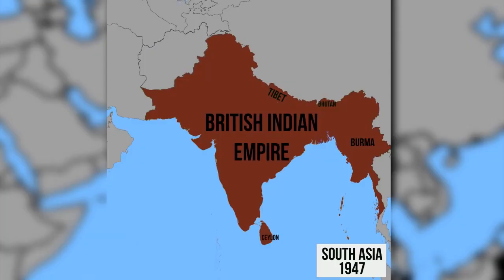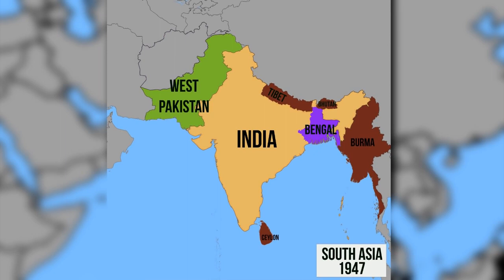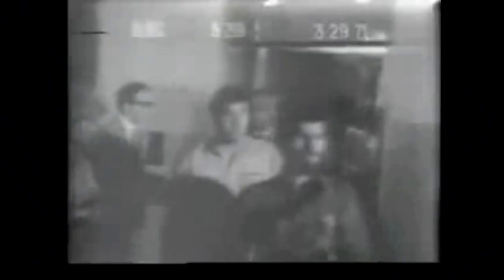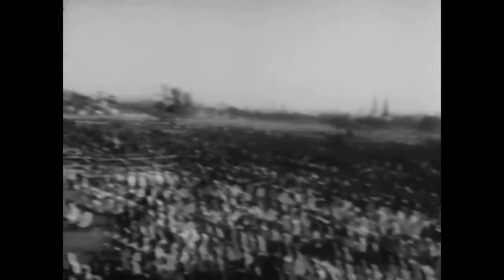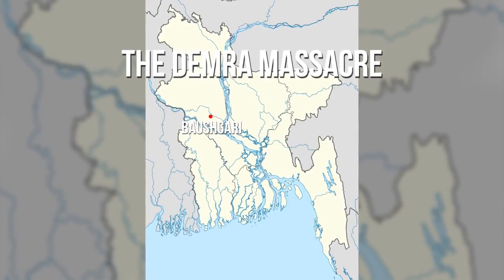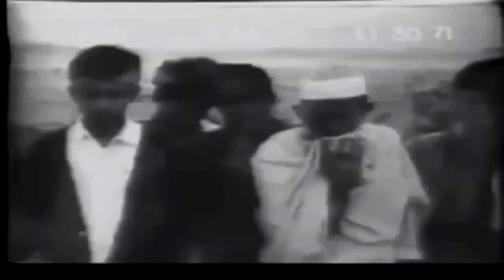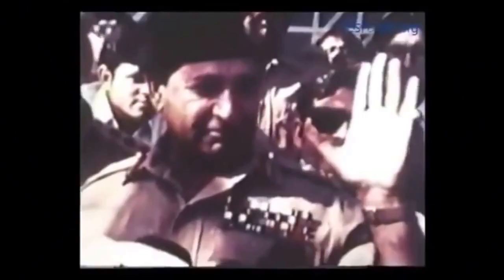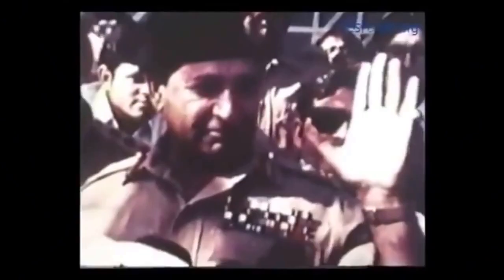The 1971 Bangladesh Genocide | Bangladesh 2022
The 1971 Bangladesh Genocide|
The genocide in Bangladesh began on 26 March 1971 with the launch of Operation Searchlight,[5] as the Pakistan government dominated by West Pakistan began a military crackdown on East Pakistan (now Bangladesh) of the nation to suppress Bengali calls for self-determination.[6] During the nine-month-long Bangladesh Liberation War, members of the Pakistan Armed Forces and supporting pro-Pakistani Islamist militias from Jamaat-e-Islami[7] killed between 300,000 and 3,000,000[1][4][8] people and raped between 200,000 and 400,000 Bengali women,[8][9][10] in a systematic campaign of genocidal rape.[11][12] The Government of Bangladesh states 3,000,000 people were killed during the genocide, making it the largest genocide since the Holocaust.

1971 Bangladesh genocidePart of the Bangladesh Liberation War￼

Rayerbazar killing field photographed immediately after the war started, showing bodies of Bengali nationalist intellectuals (Image courtesy: Rashid Talukdar, 1971)

LocationEast PakistanDate26 March – 16 December 1971
(8 months, 2 weeks and 6 days)TargetBengalis

Attack type

Deportation, ethnic cleansing, mass murder, genocidal rapeDeathsEstimated between 300,000[1] and 3,000,000[2][3][4]PerpetratorsPakistan Army

President. Yahya Khan

Lt Gen. Tikka Khan

Lt Gen. A.A.K Niazi

Razakars

Al-Badr

Al-Shams

MotiveRacism

The actions against women were supported by Pakistan's religious leaders, who declared that Bengali women were gonimoter maal (Bengali for "public property").[13] As a result of the conflict, a further eight to ten million people[14] fled the country to seek refuge in neighbouring India. It is estimated that up to 30 million civilians were internally displaced[8] out of 70 million.[15] During the war, there was also ethnic violence between Bengalis and Urdu-speaking Biharis.[16] Biharis faced reprisals from Bengali mobs and militias,[17] and from 1,000[18] to 150,000[19][20] were killed.

There is an academic consensus that the events which took place during the Bangladesh Liberation War constituted a genocide;[21] however, there are some scholars and authors who deny that the killing was a genocide.[22]